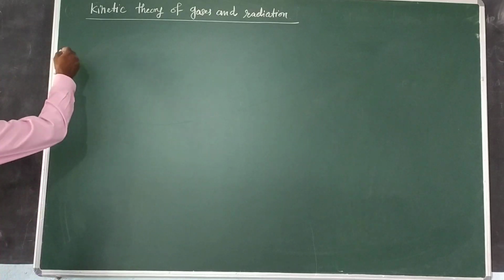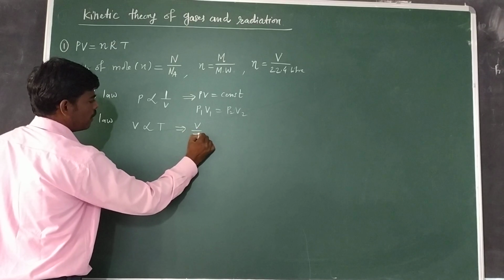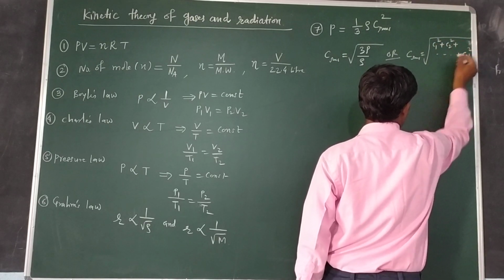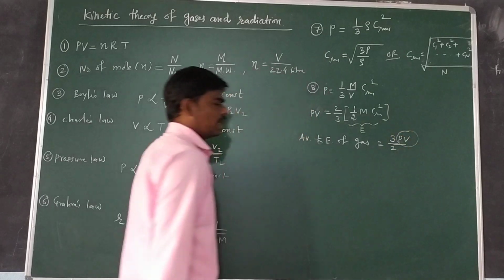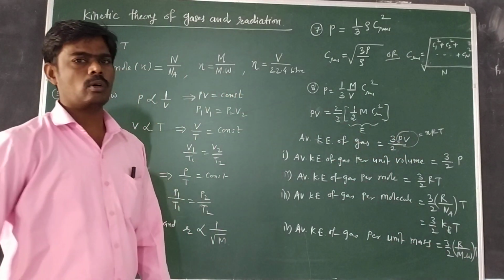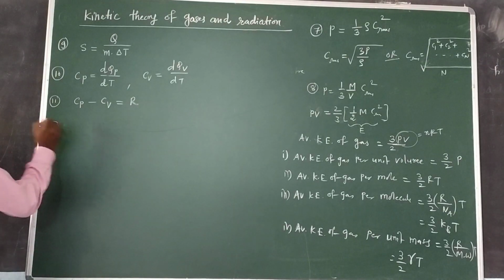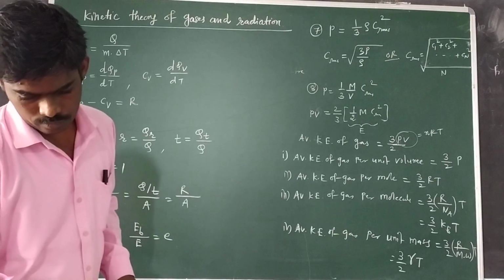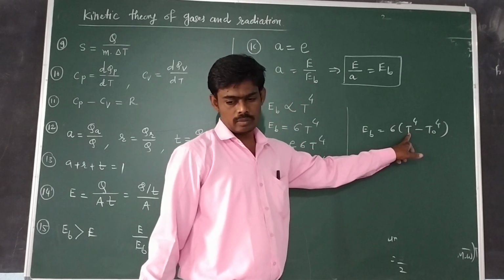Kinetic theory of gases and Radiation. Important formulae